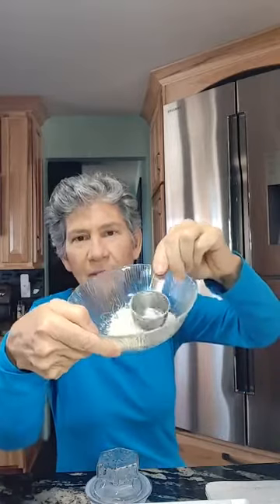Do this one simple substitute to help your digestion be happy!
The talk nowadays is all about having healthy gut flora and there is good reason for this.  For anyone needing to go gluten-free adding this one ingredient is an easy way to modify recipes, aid digestive disorders, and make our gut happy.

What do you find to be the most difficult thing about going gluten-free?